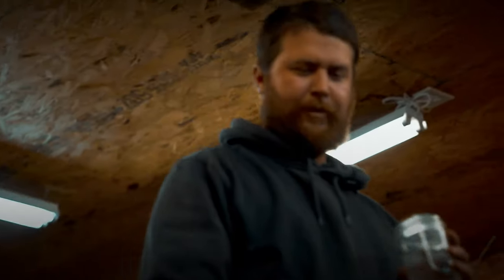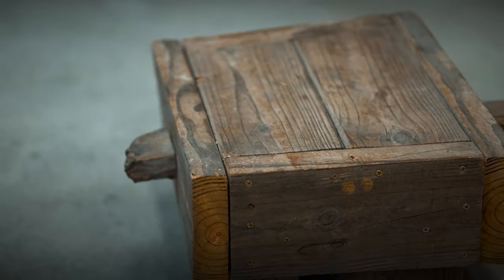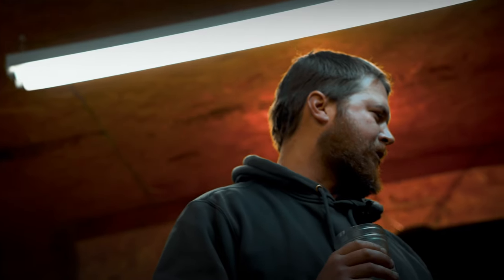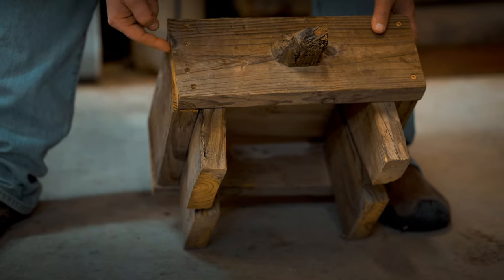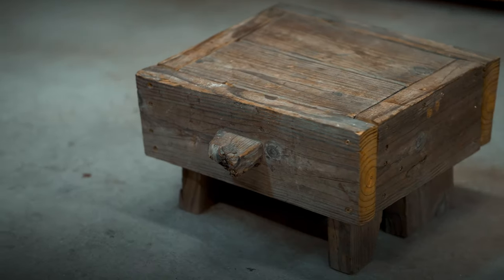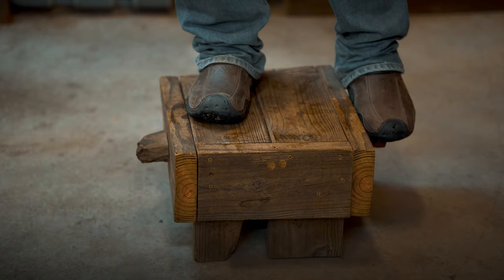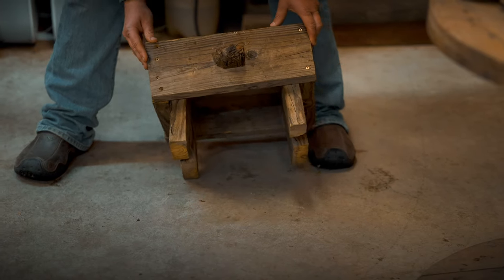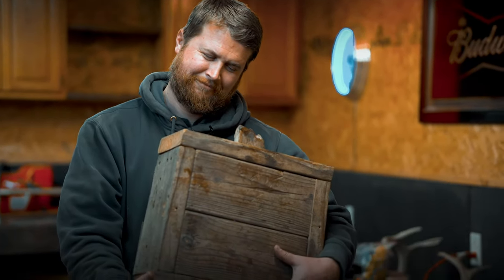Twisty Stool - Mini Doc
The man, the myth, the legendary 2x6.